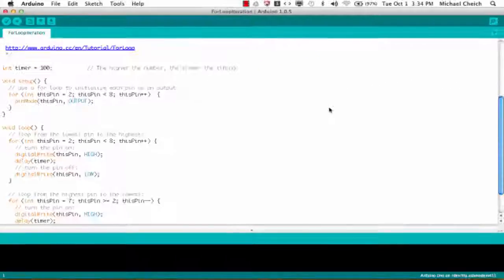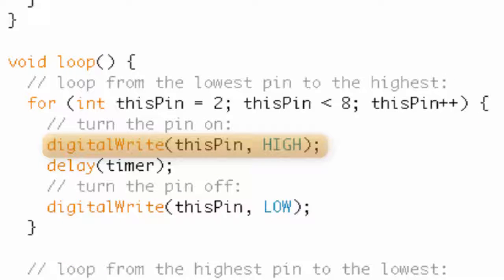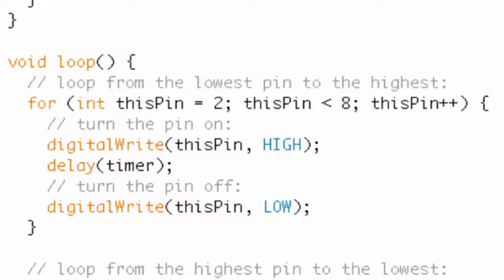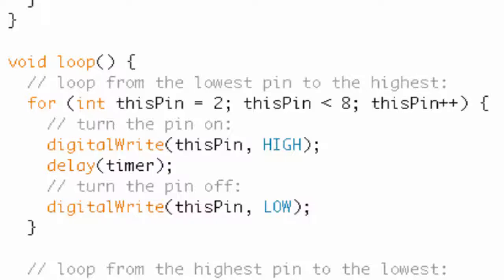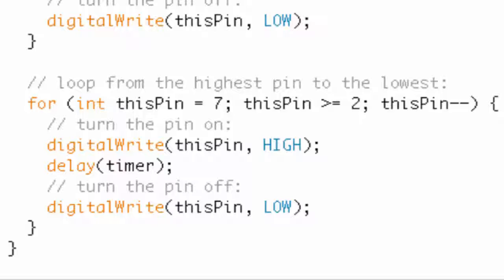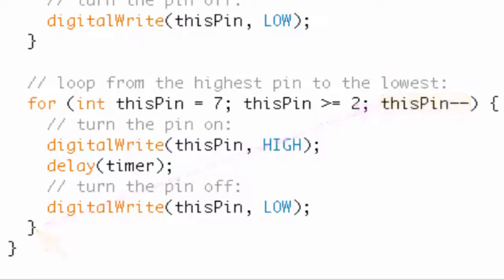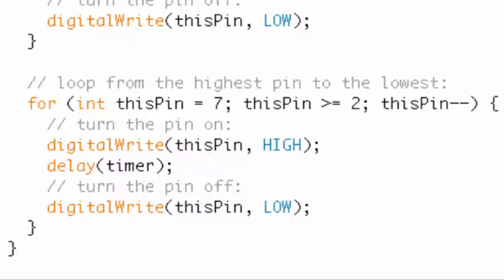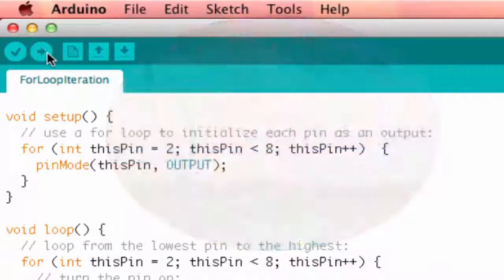022 For Loop Iteration Part 2